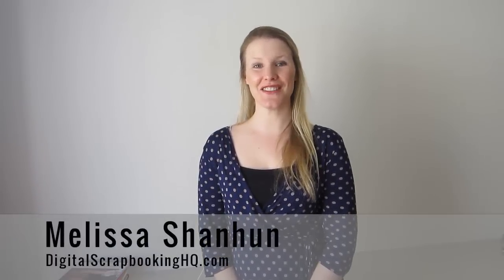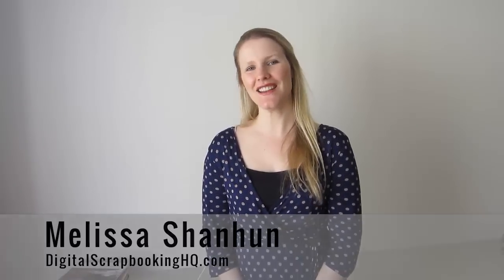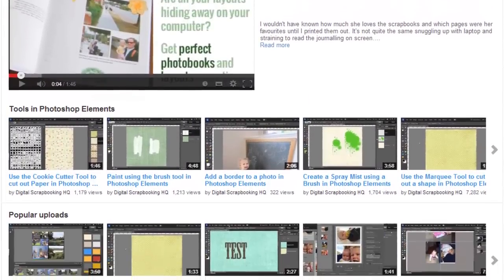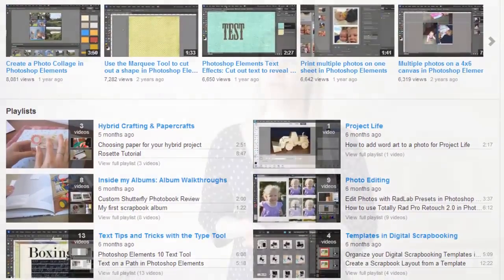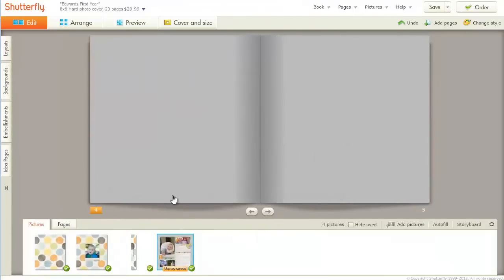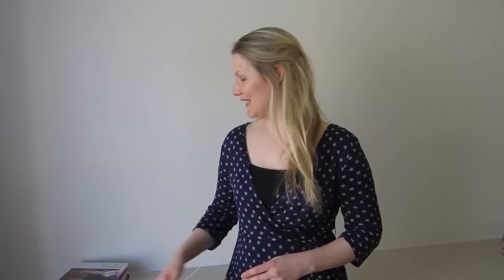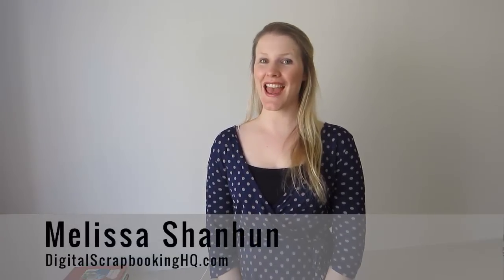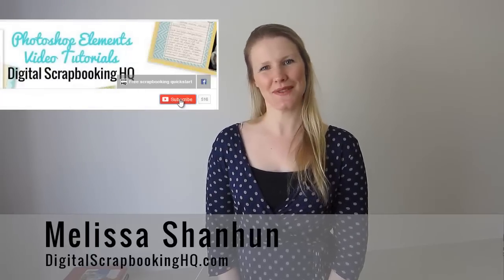Photoshop Elements tutorials on Youtube by Digital Scrapbooking HQ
G'day I'm Melissa, Aussie mum and digital scrapbooker. I've been using my computer to create beautiful things for about 15 years now.
I spent 10 years working in graphic design using a variety of software systems including Photoshop and Photoshop Elements. I've also taught a University unit on presentation systems and graphic design.
I've been focusing my skills on digital scrapbooking since October 2007. My work has been featured at The Daily Digi, Big Picture Classes, True Scrap, Ella Publishing,  Layout a Day Log your Memory, Scrapbookgraphics, and the Daily Scrapper.